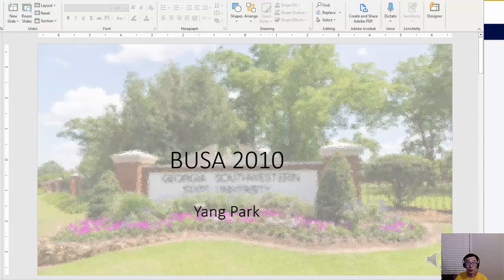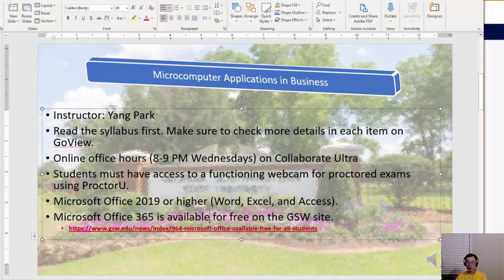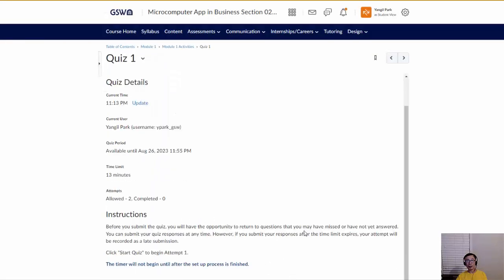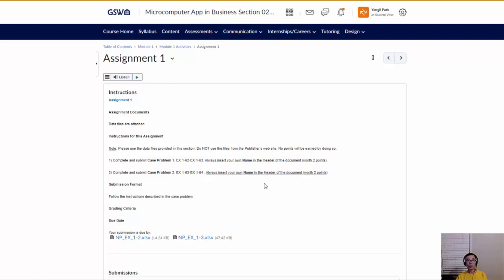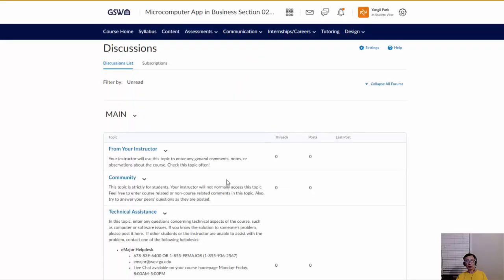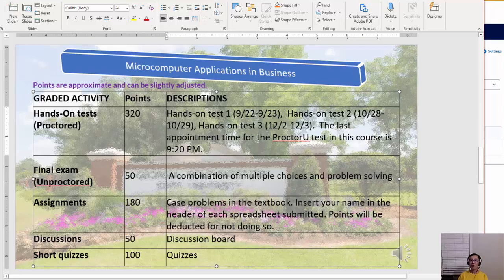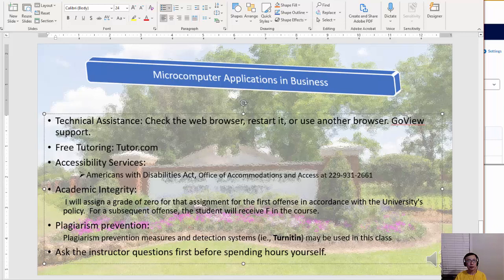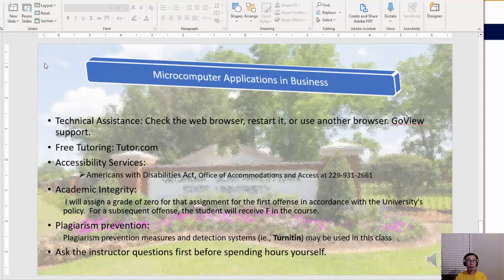BUSA 2010 Introduction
Microcomputer Applications